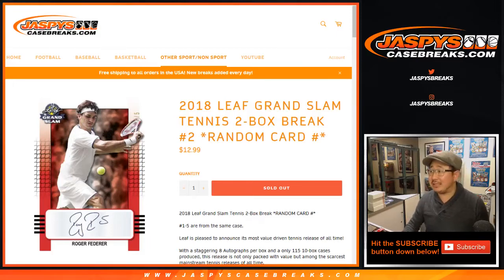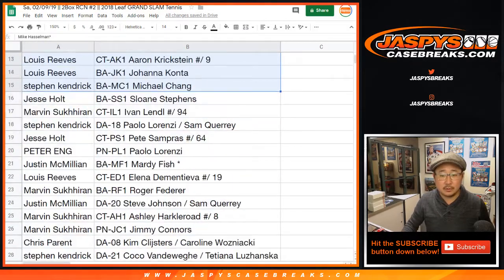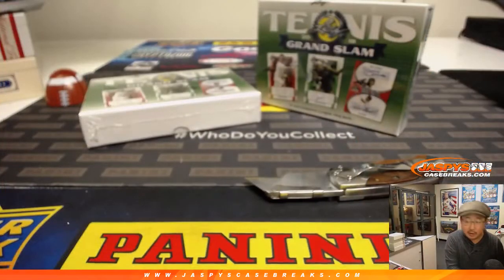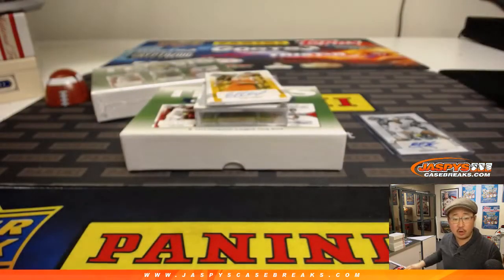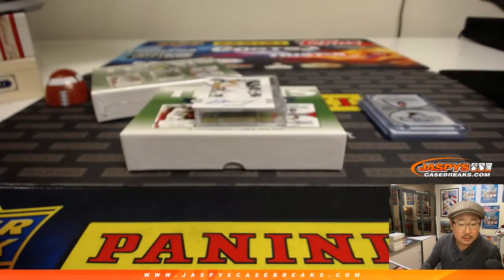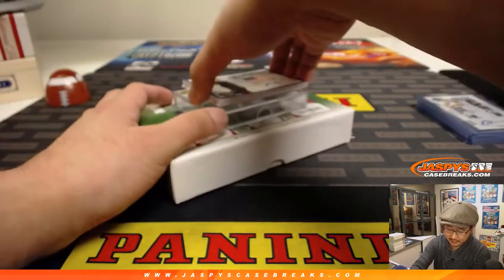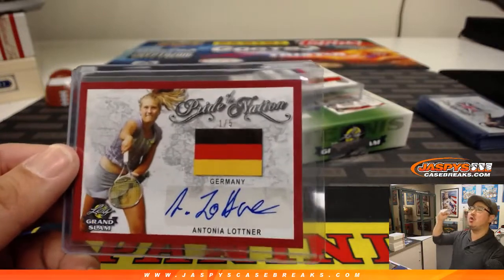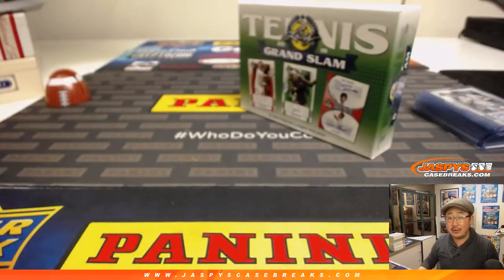Sa, 02/09/19 || 2Box RCN #2 || 2018 Leaf GRAND SLAM Tennis